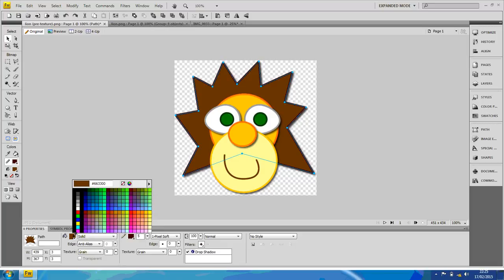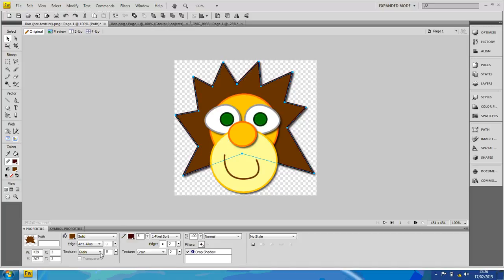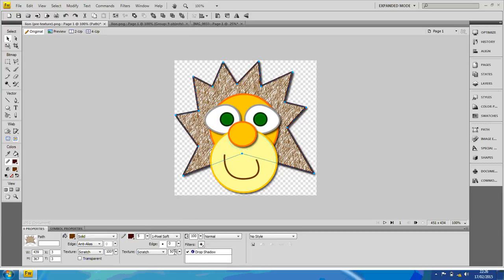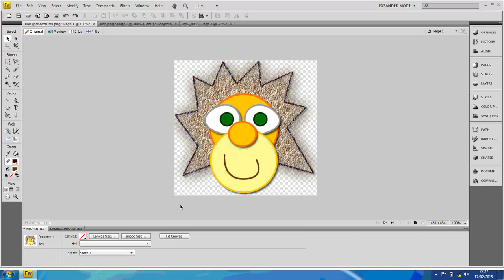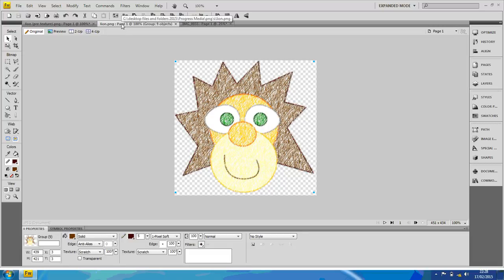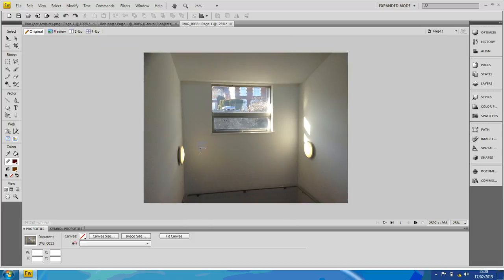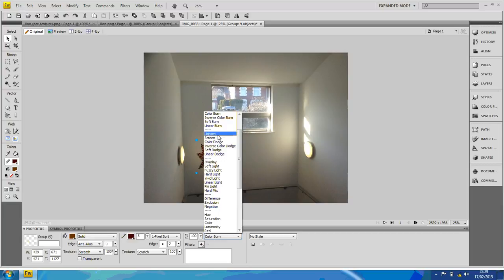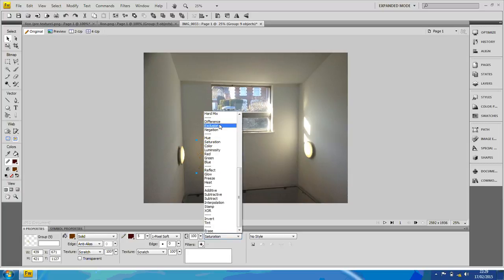Textures and Blends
Video tutorial showing how to use Textures and Blends in Adobe Fireworks.